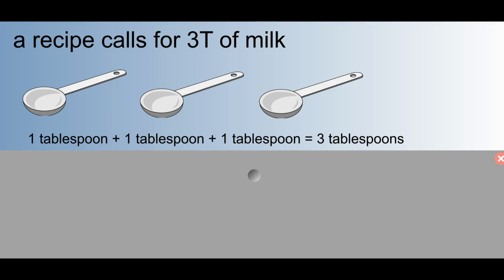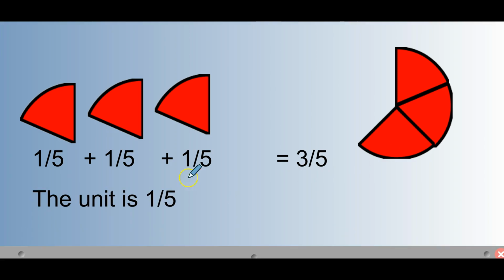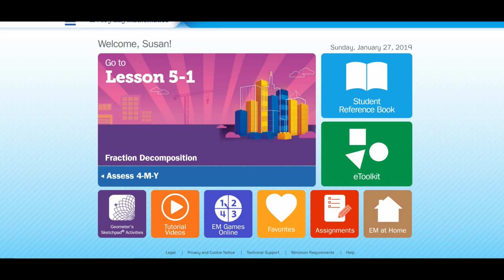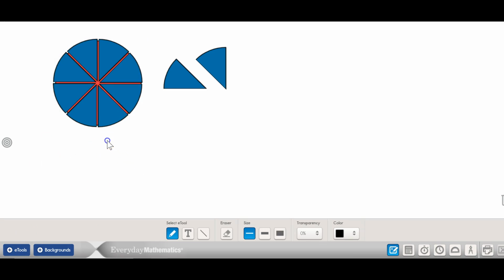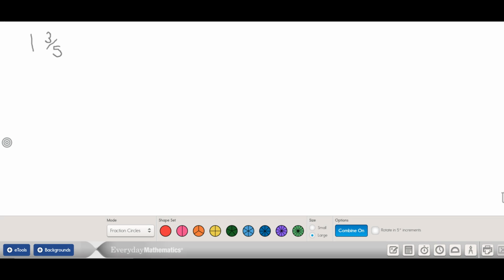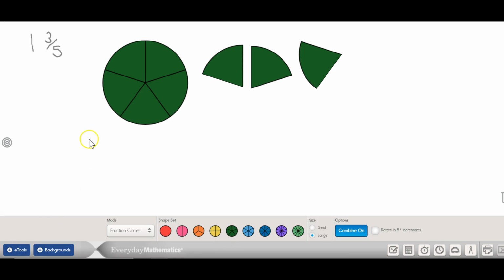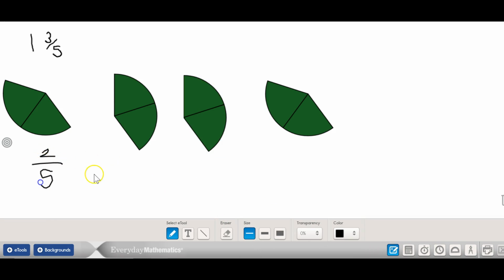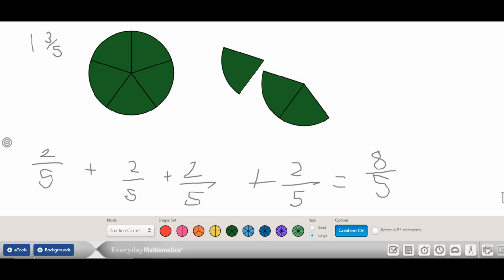Lesson 5-1 Fraction Decomposition